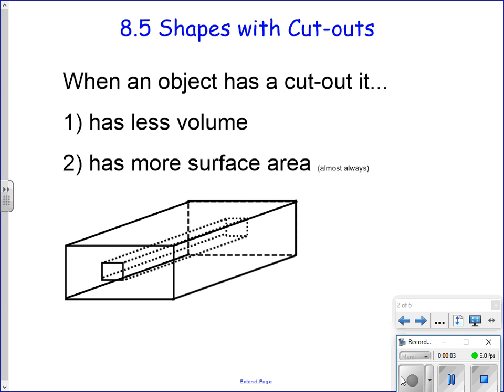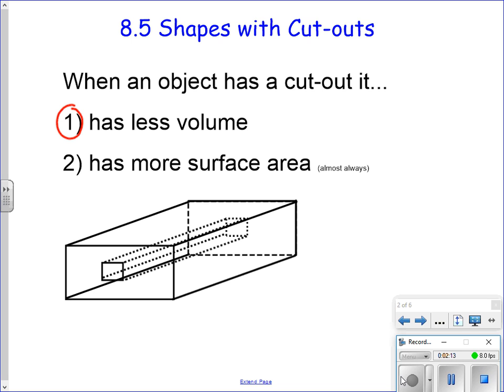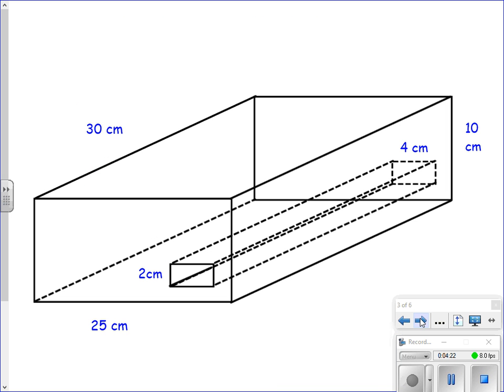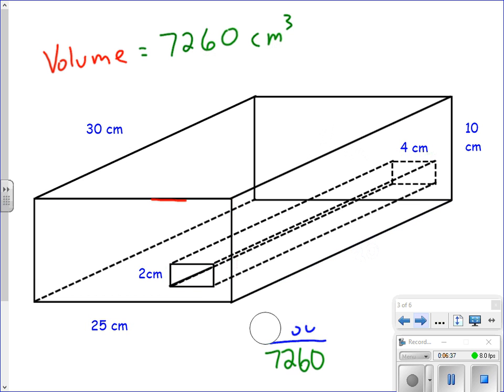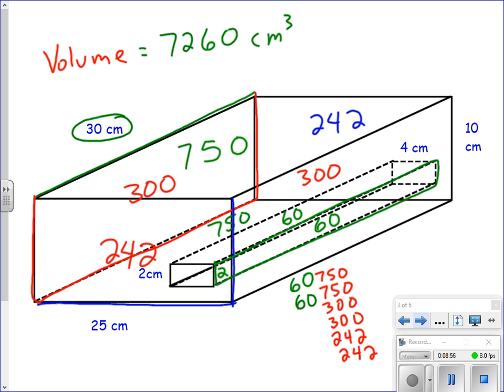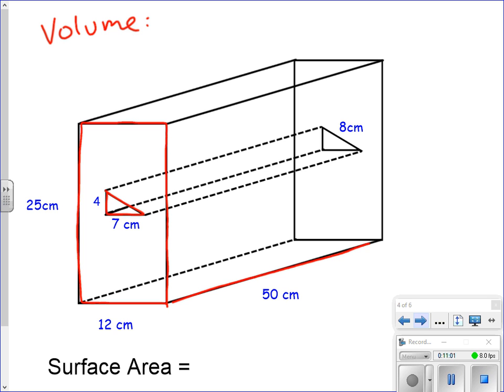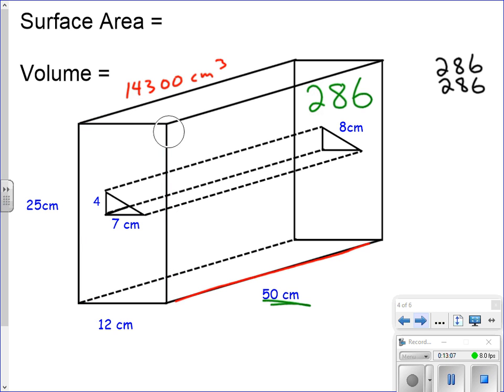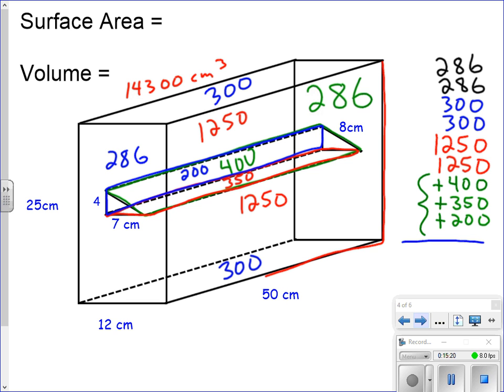8.5 Volume with Cut-outs Pt.1